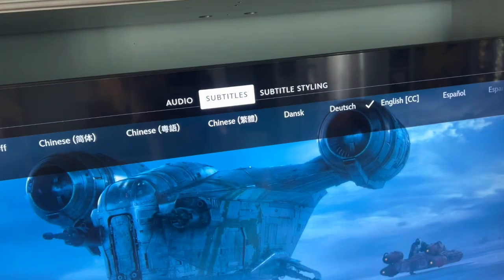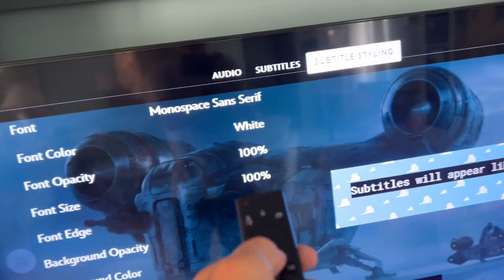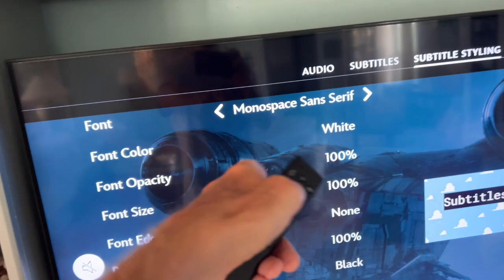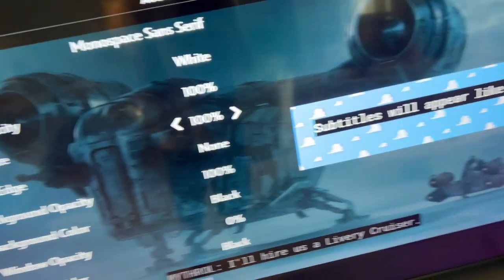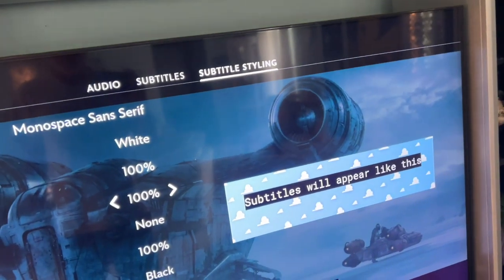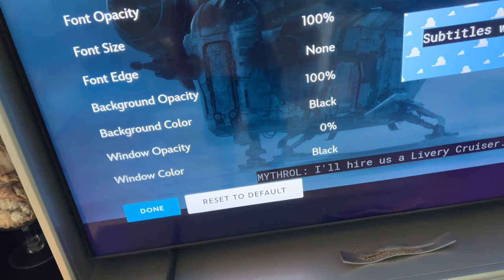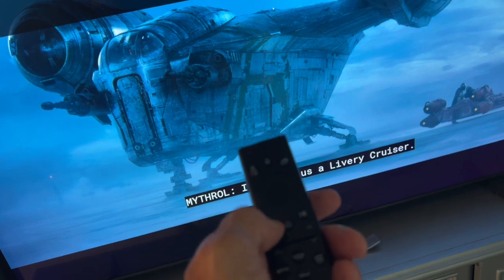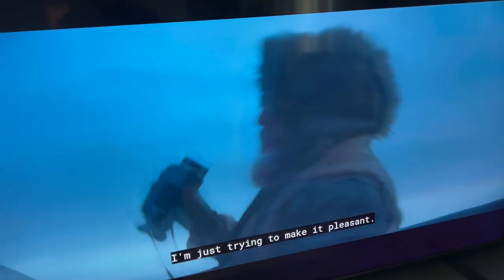How to edit Subtitles in Disney Plus